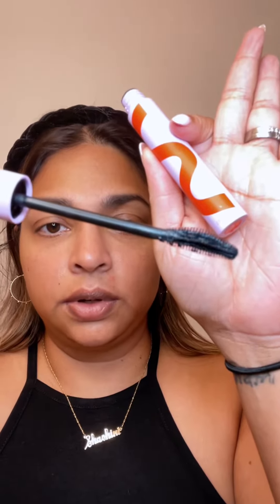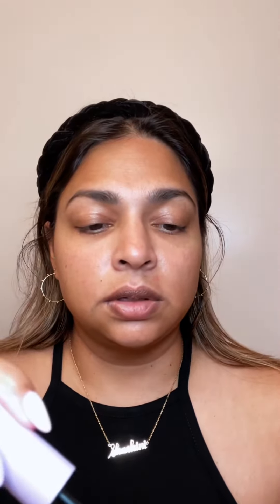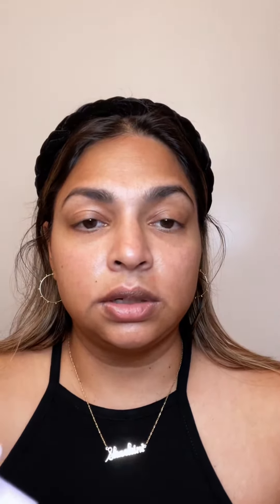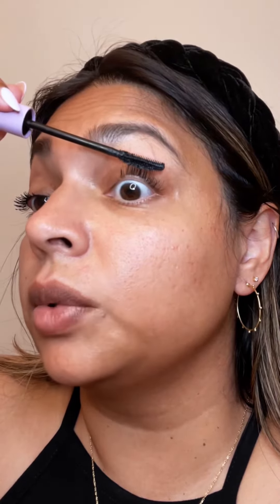Tower 28 Mascara Review Vlog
Mascara Review